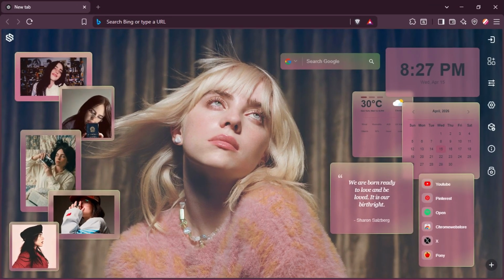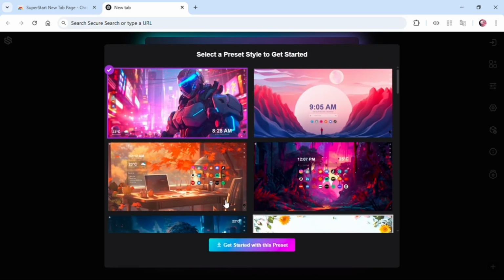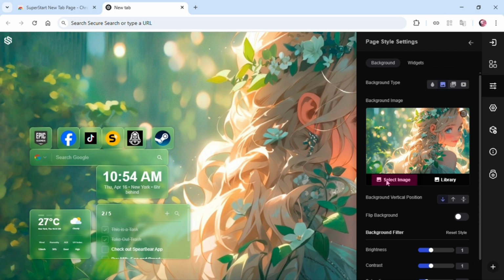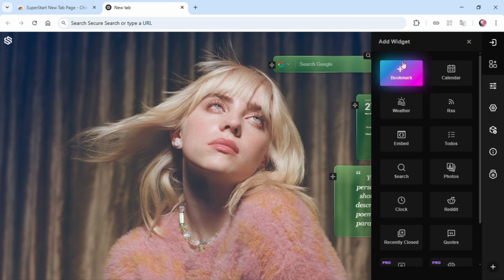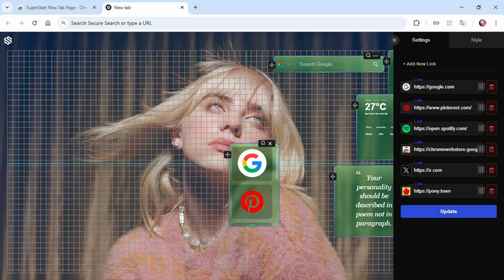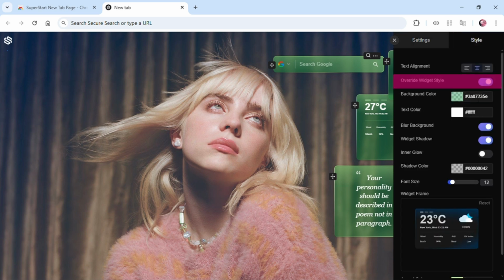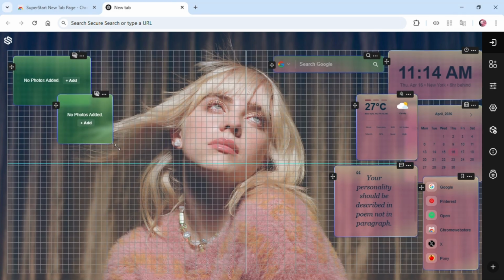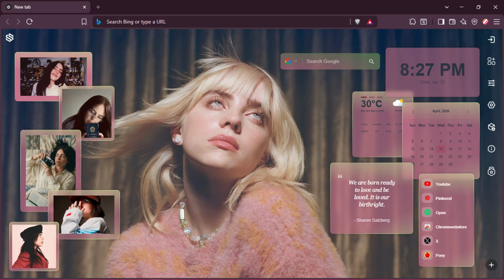Billie Eilish New Tab Design Tutorial | FREE 🌸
Free Tutorial!
Learn how to customize your Chrome New Tab page with images of your favorite characters and create a cute aesthetic browser setup. 💻✨

🎨 Fully customizable
✨ Completely free